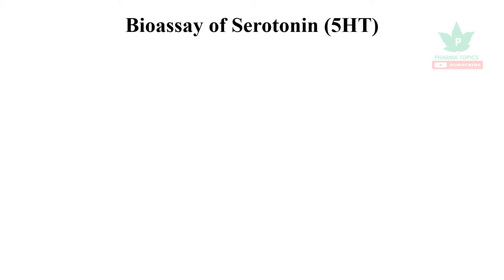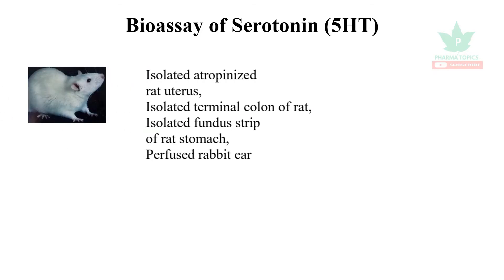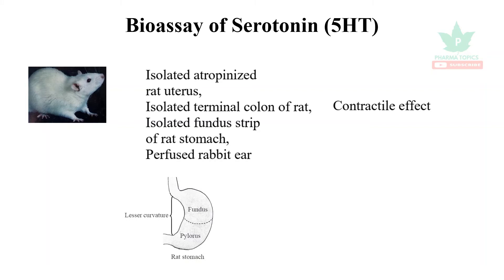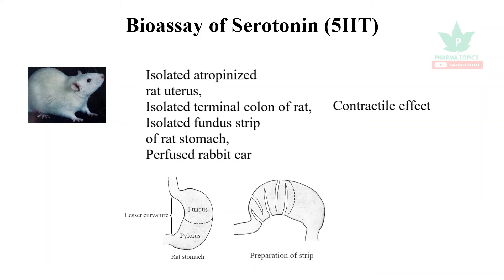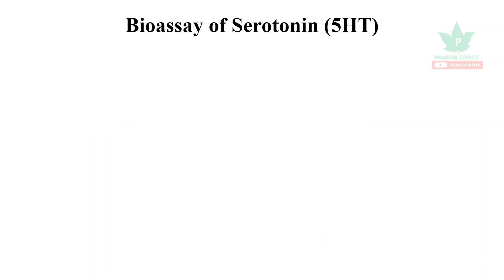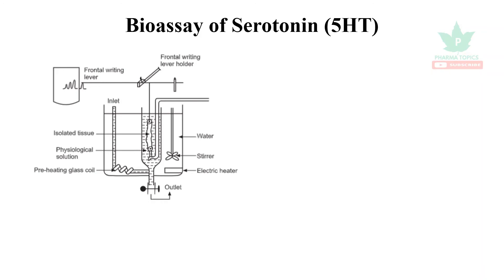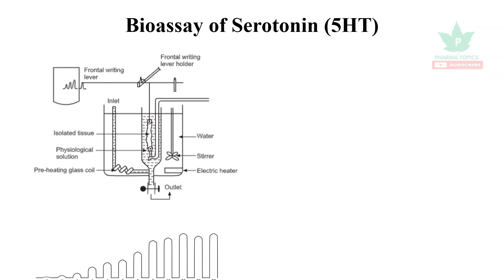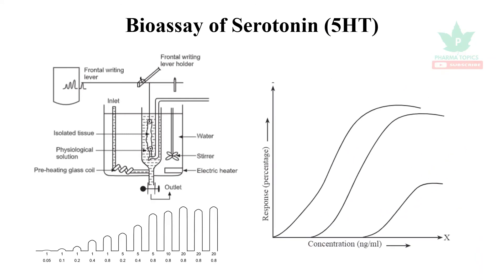Bioassay of Serotonin-Bioassay-Part10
This video describes the Bioassay Principle its Advantages its Methods in a simple and easy manner to understand.